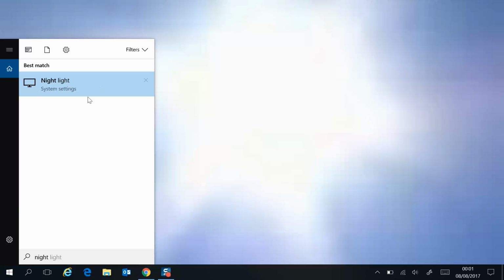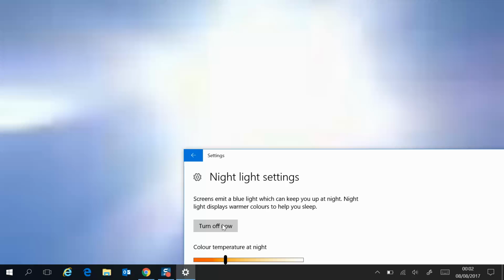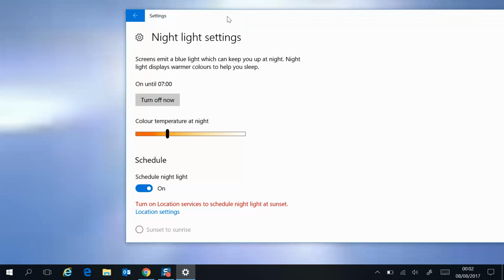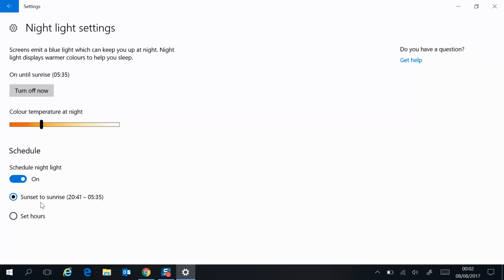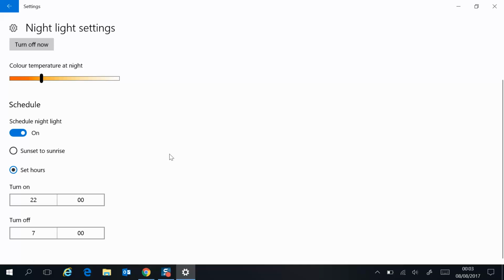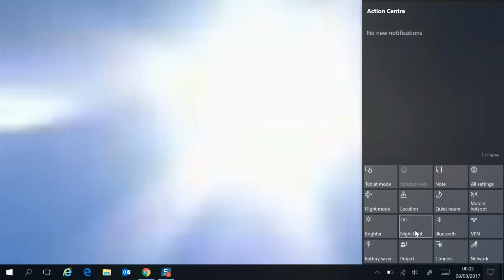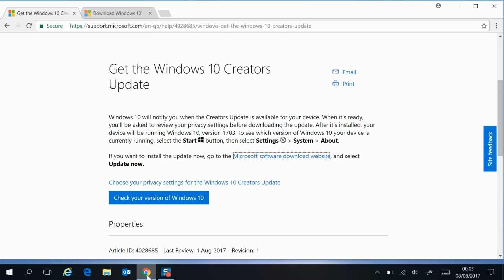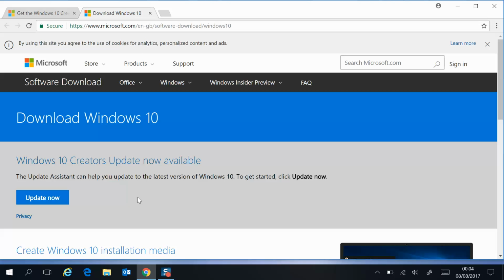How to Turn On Night Light on Windows 10 & Check for Creators Update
Simple steps to follow to enable Night Light on Windows 10 Creators Update. Also how you can check if you have Creators Update.
For some reason Snagit didn't show the Night Light kick in but trust me it works!!!